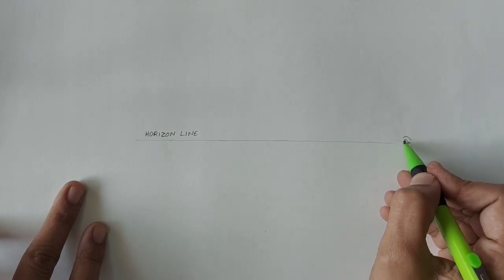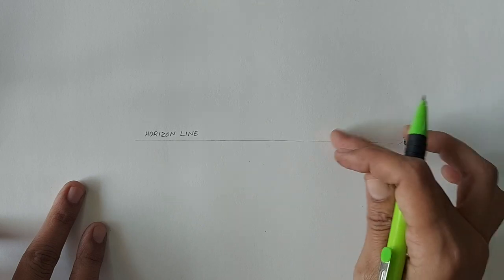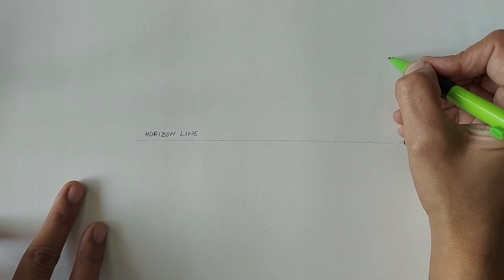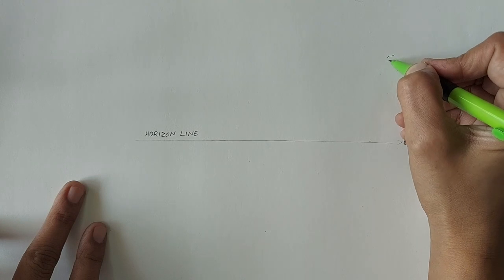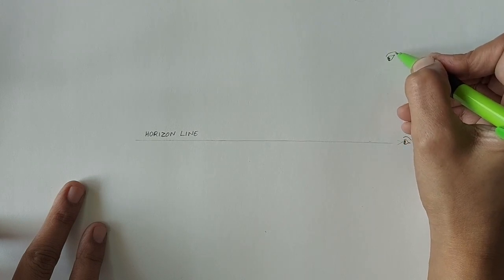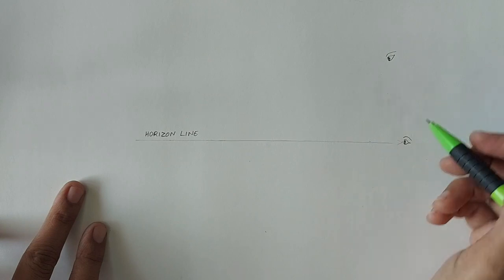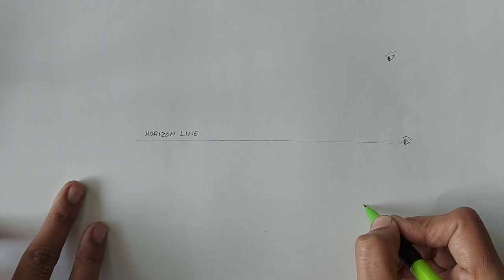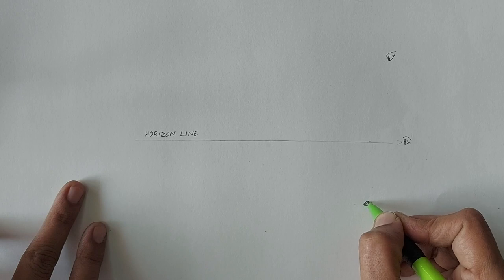Perspective Drawing - 1 - Introduction (Drawing For Beginners)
A complete series of drawing tutorials for all the beginners. Now you can learn how to draw by sitting at home.

This video is the introduction to perspective drawing.